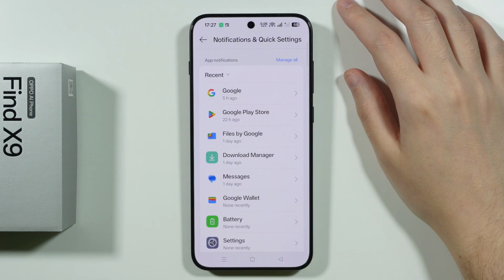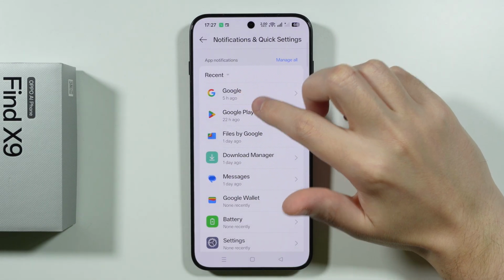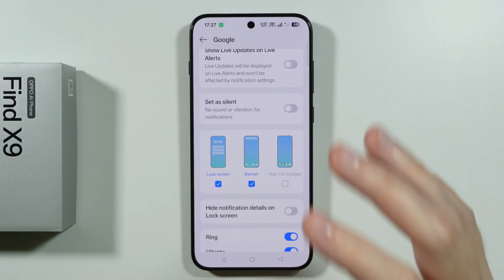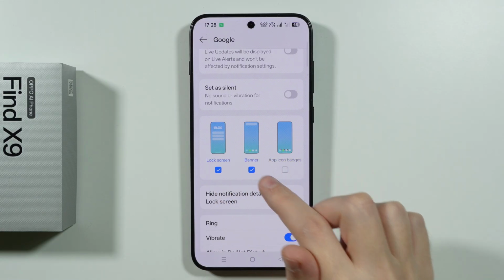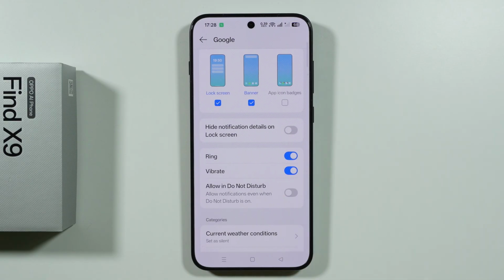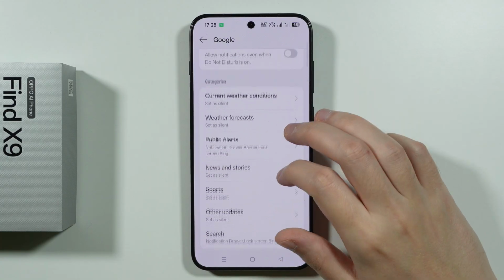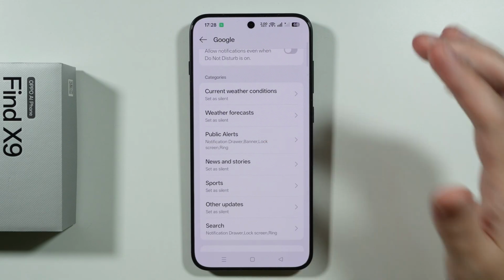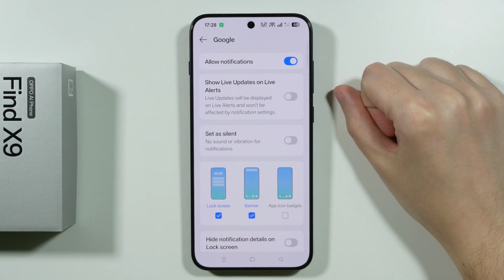OPPO Find X9/X9 Pro: How to Manage App Notifications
In this video, I'll show you how to manage and customize your app notifications on the OPPO Find X9 easily. Learning to control these settings allows you to instantly reduce clutter and gain better control over which apps interrupt your day. Follow these steps in this quick tutorial to learn how to adjust notification banners, sounds, and priority levels on your OPPO Find X9 device.